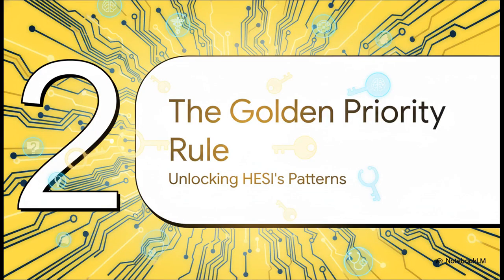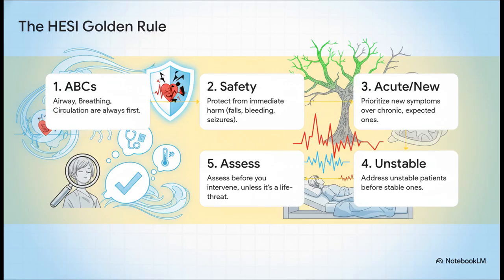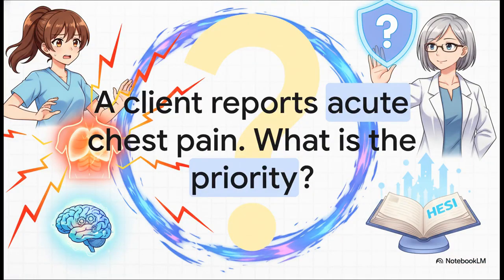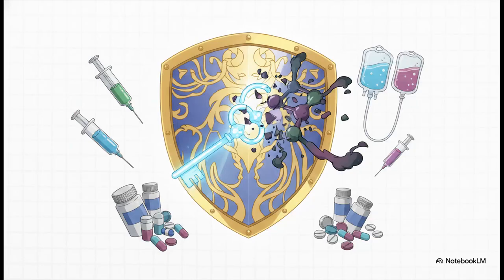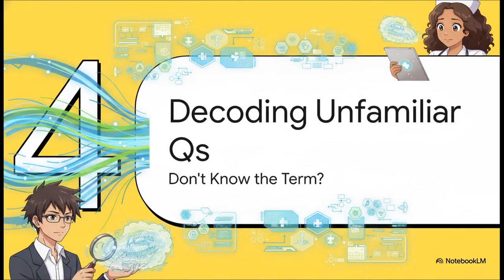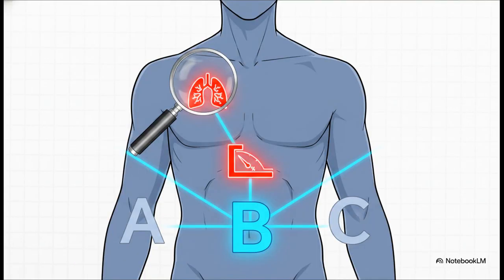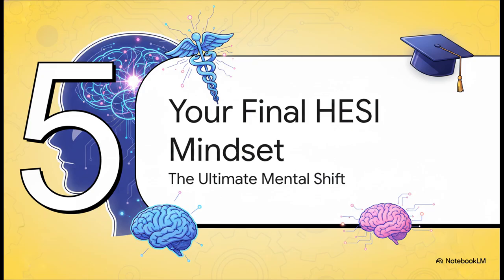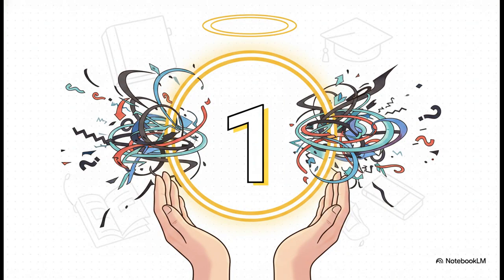Cracking the HESI Code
Deep-dive "masterclass" on the mindset and strategies needed to pass the HESI nursing exam. Rather than focusing on rote memorization, it breaks down the "PASSA" framework (Position, Airway, Stabilize, Status change, Assess) to help you prioritize the fastest and safest life-saving actions in clinical scenarios.